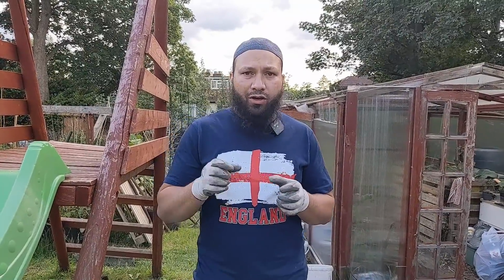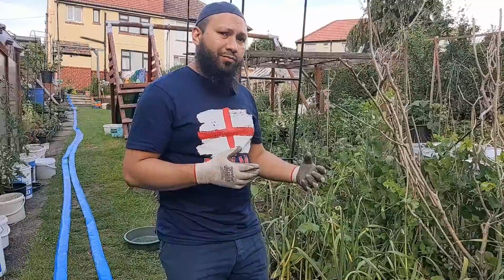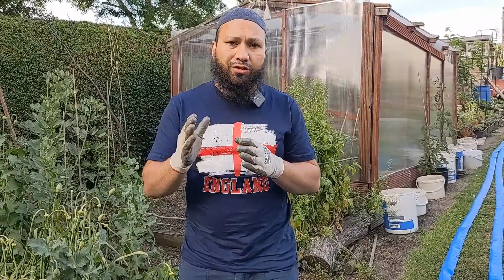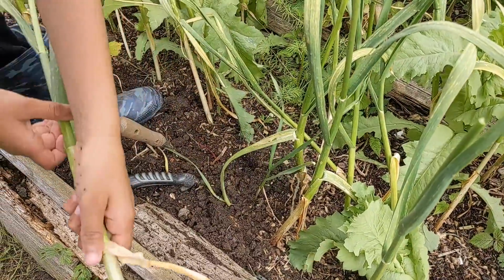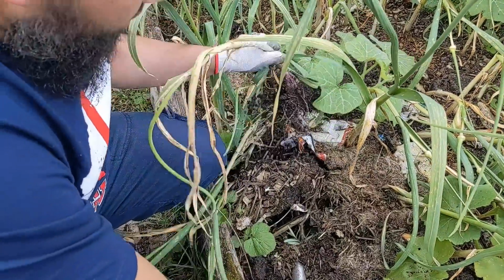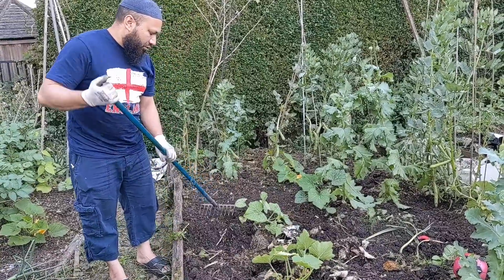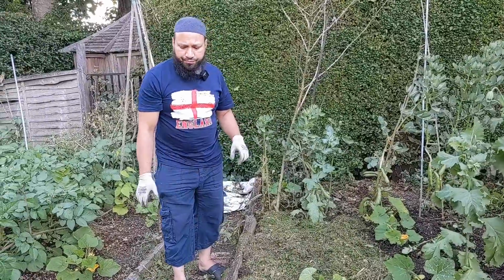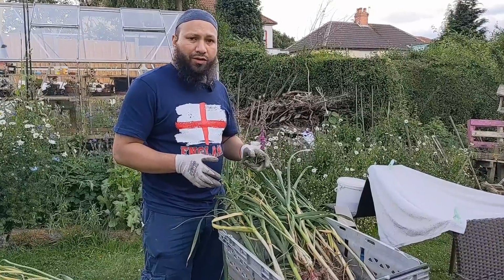When's The Best Time To Harvest Garlic ?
When's The Best Time To Harvest Garlic ? When to harvest garlic ?
We love all love growing garlic but whens best to harvest garlic? This video will talk you through the signs to look out for when garlic is ready to harvest and, how to harvest garlic, how to cure garlic and how to protect your soil after the garlic harvest.

I film everything on my phone